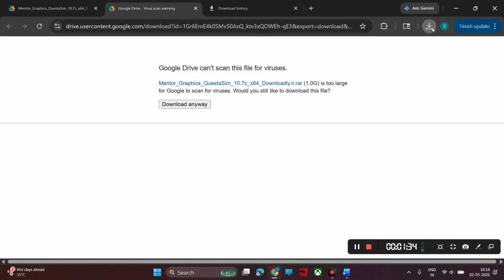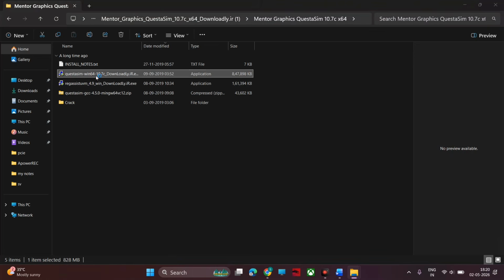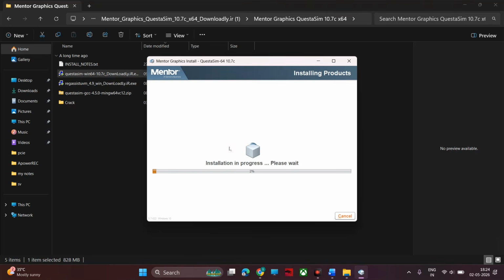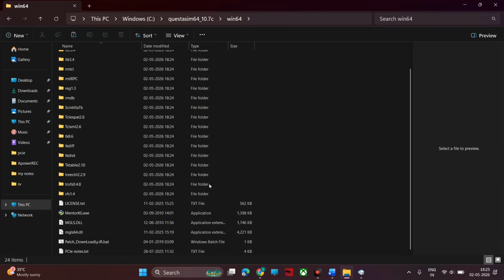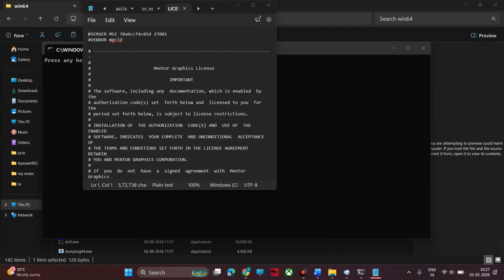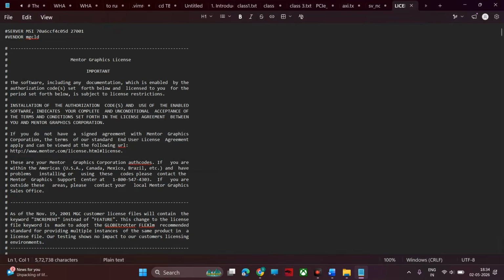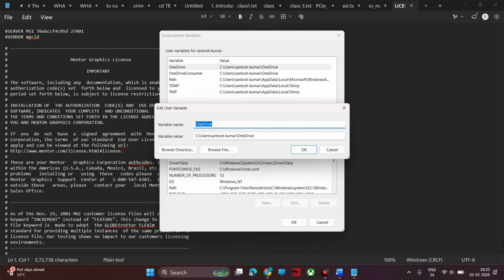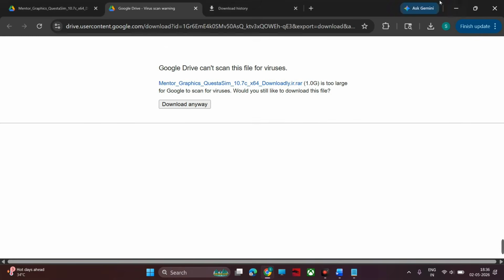how to install questasim In 2026 | questasim installation in english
Questasim Installation & Setup Guide | How to install Questasim in english

how to setup Questasim license
how to setup questsim licence

What You’ll Learn:

How to download and install Questasim (Mentor Graphics / Siemens EDA)

Setting up environment variables correctly

Configuring license files and troubleshooting license errors

Creating your first VHDL/Verilog simulation project

Running a simple testbench simulation to verify your setup

⚙️ System Requirements:

✅ Windows / Linux (Ubuntu / CentOS)
✅ Minimum 8 GB RAM
✅ Administrator privileges for installation